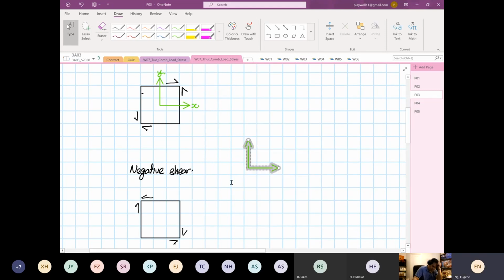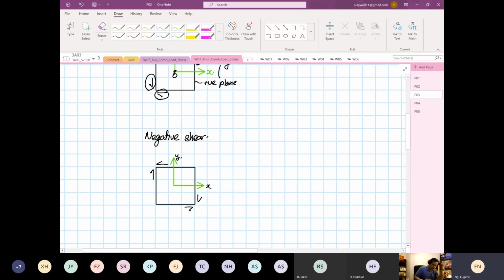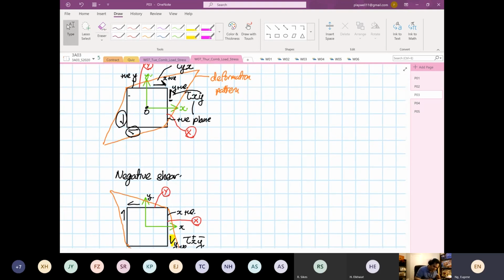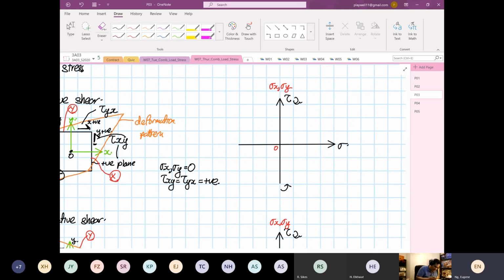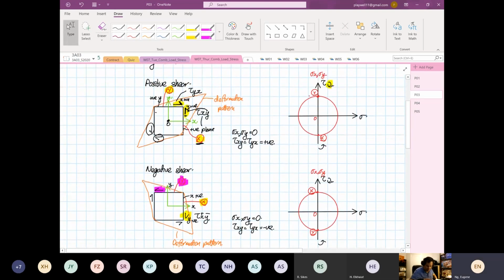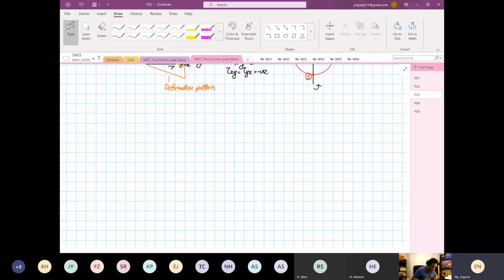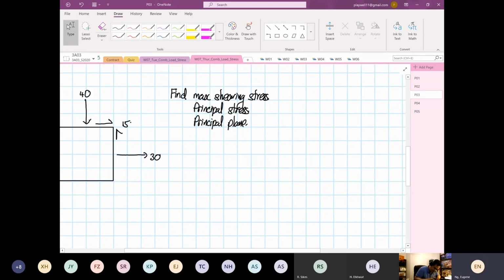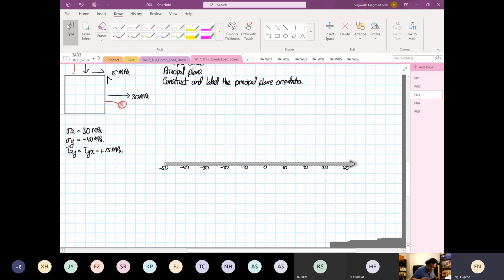W07 Thur Analysis Mohr P5